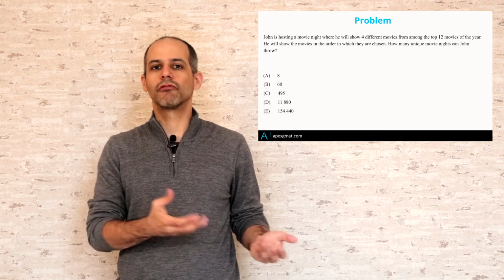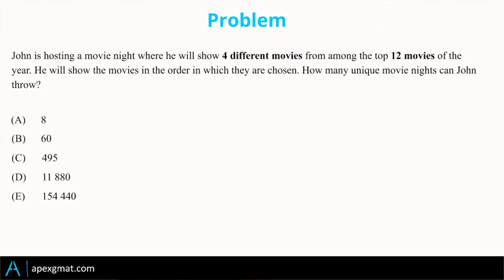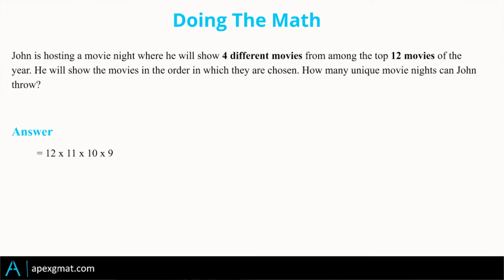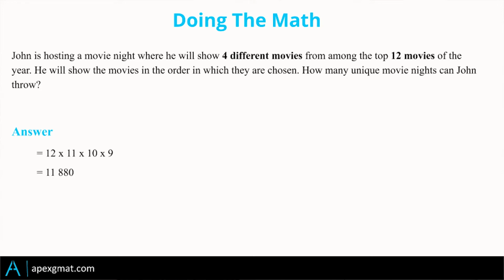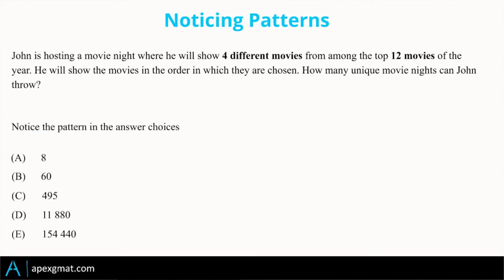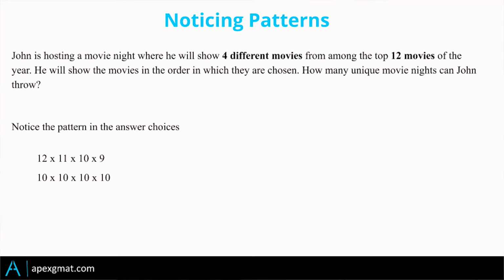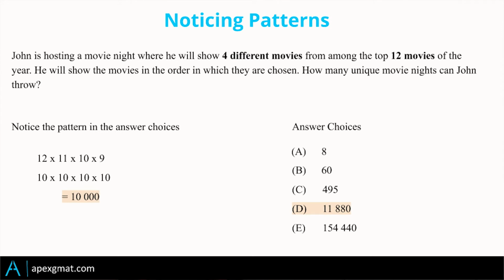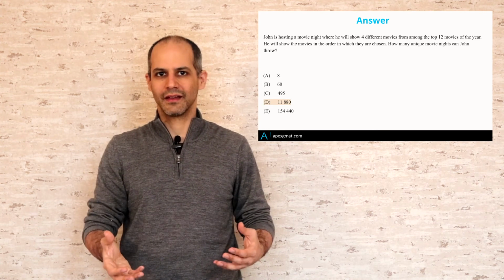Combinatorics Problem Form - GMAT Preparation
Learn how to solve the combinatorics problem on the GMAT exam with Mike, Apex's Director of Curriculum.

To schedule a complimentary call with 770+ scoring GMAT Instructor, visit us